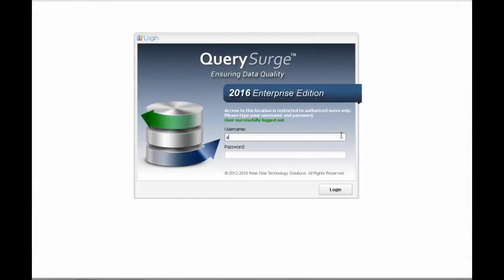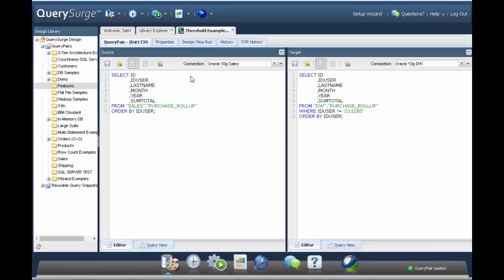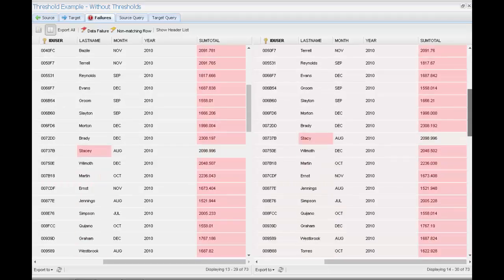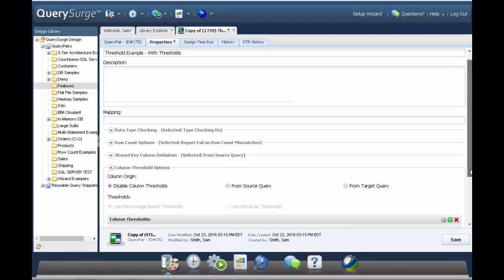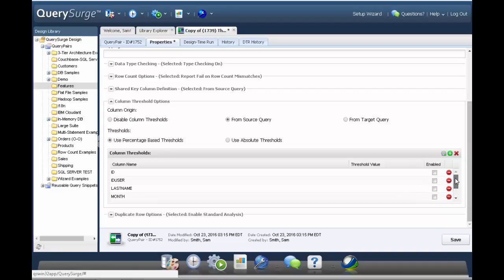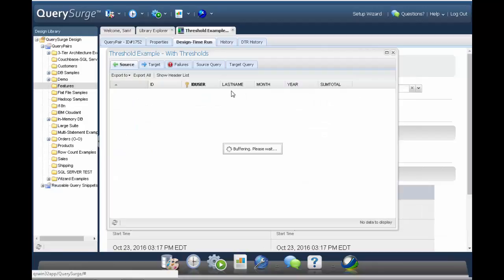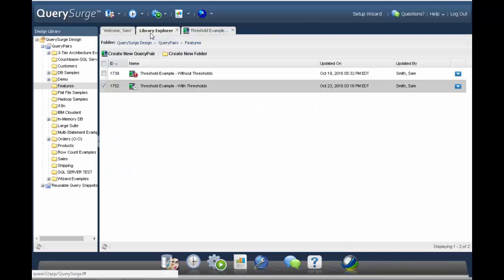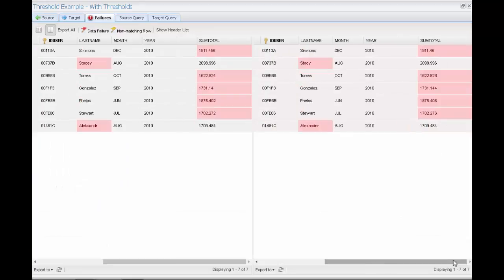QuerySurge Thresholding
Column Comparison Thresholding in QuerySurge
QuerySurge lets you set (as of version 4.5) a threshold for any numeric data-type columns. When the Query Pair Pairs (pairs of SQL tests – one at source data, the other at target) results are evaluated, the Threshold values will be applied to the comparison for each of the specified columns.

Example:
The result set (column) is within 5% of stock price of $5.15
The result set (column) is within $0.50 of stock price of $5.15

For more about QuerySurge, please visit:
www. QuerySurge.com